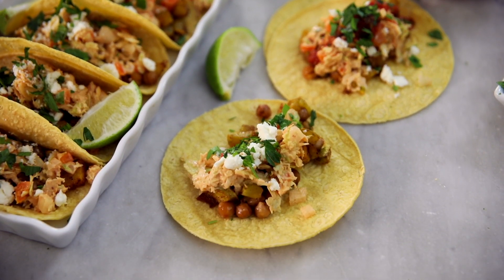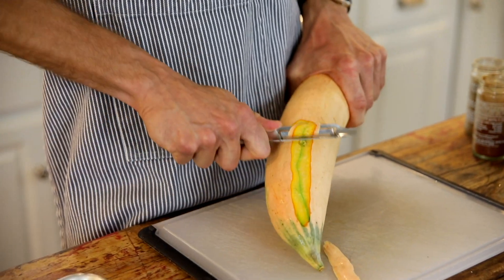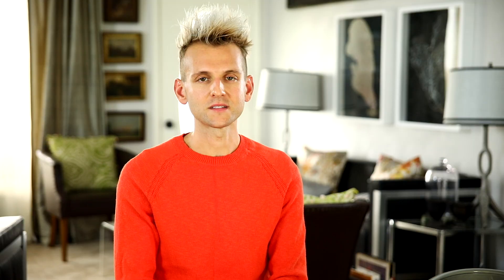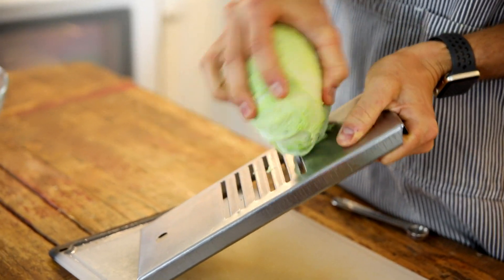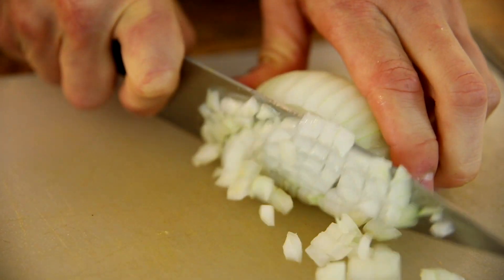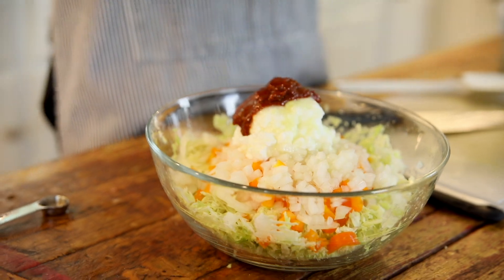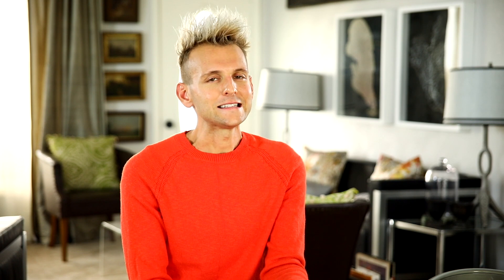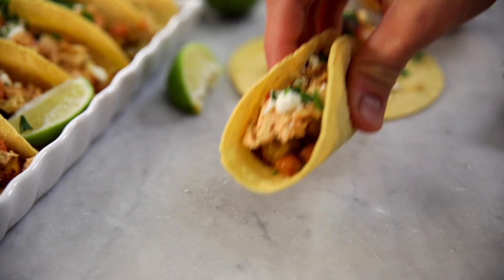Squash & Chickpea Tacos with Chipotle Slaw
Who wants the same, old, boring taco time after time? These squash and chickpea tacos are a delicious and easy way to switch up a monotonous routine! And when topped with this homemade cabbage slaw, you're going to want to make these over and over! They're perfect for a weeknight and for the fall season!

FOR THE SQUASH + CHICKPEA MIXTURE

- 1 15-ounce can chickpeas
- 1 pound (about 2 cups cubed) butternut squash
- 2 tablespoons vegetable oil
- 1 teaspoon salt
- 1 teaspoon ground cumin
- 1 teaspoon smoked paprika
- 1 teaspoon chili powder
- 1/2 teaspoon onion powder
- 8-10 corn tortillas

- 4 cups shredded cabbage
- 1 cup diced sweet pepper
- 1/2 cup diced onion
- 1/2 cup Greek yogurt
- 2 tablespoons fresh lime juice
- 1 tablespoon chipotle pepper purée
- 1/2 teaspoon salt
- 1-2 tablespoons honey

Rinse and drain chickpeas and set aside.

Peel squash, remove the seeds with a spoon, and cut into 1/2-inch cubes.

Place prepared squash and chickpeas on a large sheet pan. Drizzle with oil and top with salt, cumin, paprika, chili, and onion powder. Mix together and spread to an even layer.

Bake in the preheated oven until the squash is tender (not mushy) and the chickpeas are crispy, 15-20 minutes.

Remove from the oven and let cool slightly. While cooling, make the slaw.

Shred or thinly slice the cabbage into a large bowl.

Add the pepper and onion.

Top with yogurt, lime juice, chipotle, salt, and honey.

Stir together and taste. Adjust for sweetness or spice.

TO ASSEMBLE TACOS

Assemble tacos using corn tortillas, squash and chickpea mixture, prepared cabbage, sour cream, queso fresco (or feta cheese), and fresh limes.